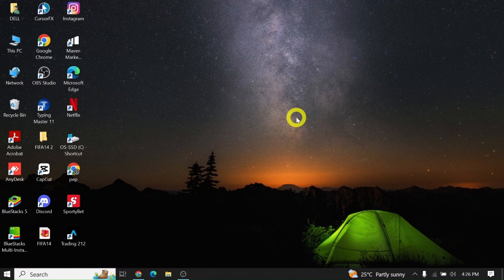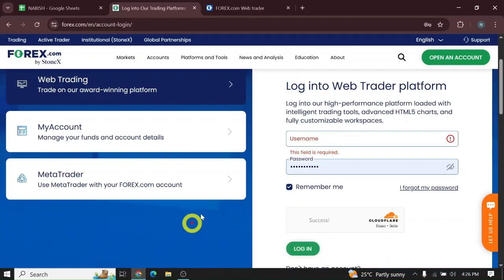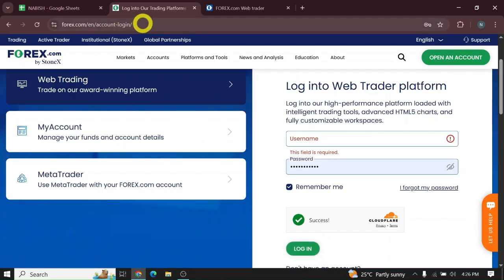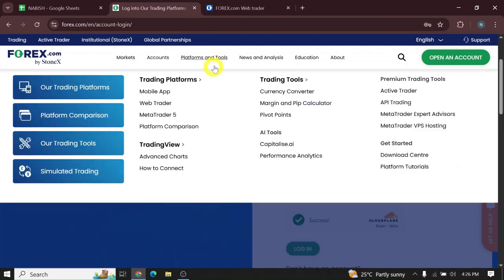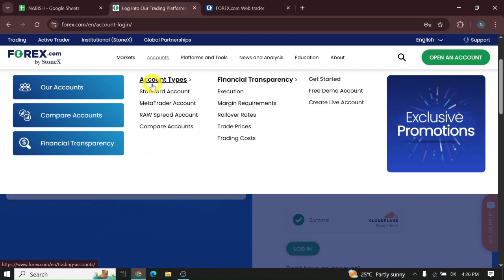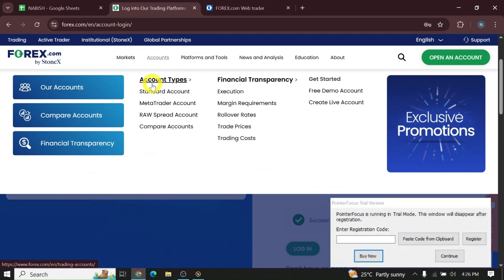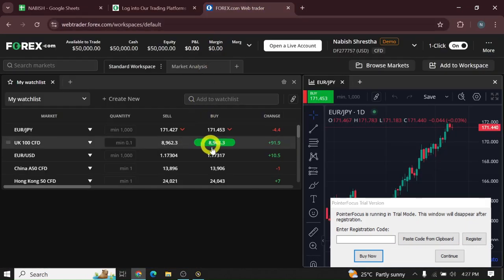How to Change Account Password in Forex.com 2025?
Want to update your Forex.com account password? This step-by-step guide shows you how to securely change your password on the Forex.com platform to keep your account safe. Follow these simple instructions to maintain strong account security.

✅ Watch now to easily update your Forex.com password and protect your account!